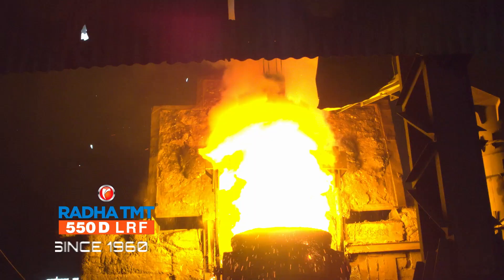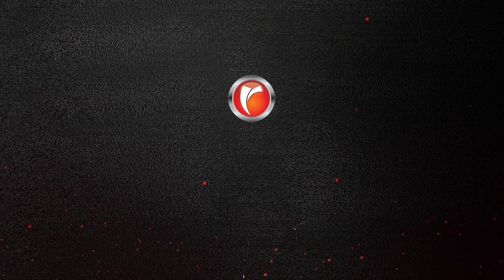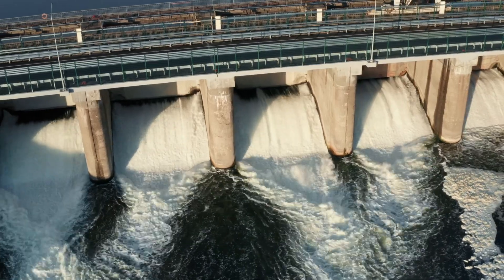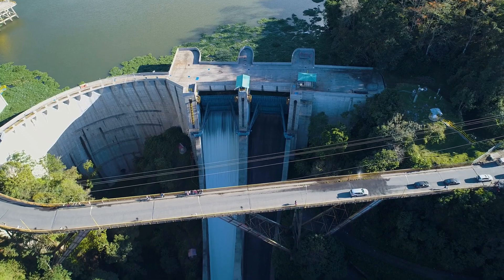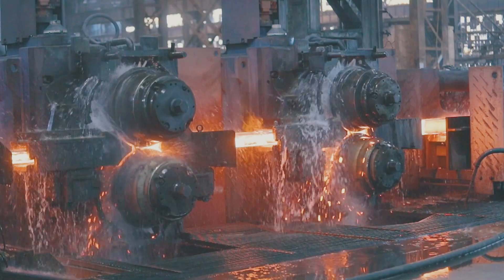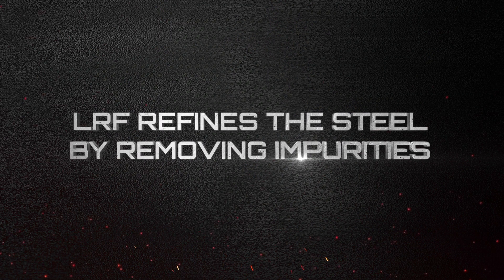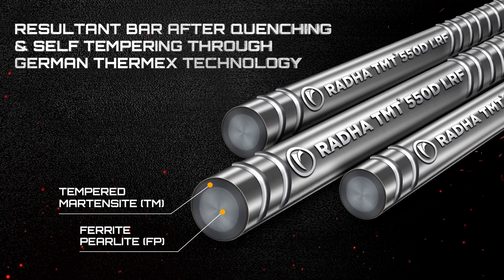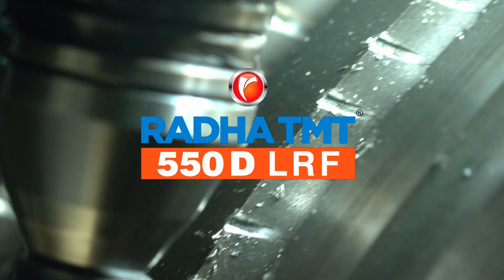Radha 550D LRF TMT Bars - Architects & builders first choice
With a legacy spanning over 6 decades, Radha Smelters introduce Radha 550D LRF TMT Bars for the first time in South India. Known for its exceptional quality and reliability, Radha TMT Bars have been the first choice of leading architects & builders, contractors & consultants.

Radha 550D LRF TMT Bars are products of technologies like the LRF (Ladle Refining Furnace Technology) and German Thermex that make it ideal to use and the most preferred bars for heavy-duty constructions or large infrastructure projects like dams, metro pillars, high-rise buildings, etc. Equipped with uniform quality across all the bars along with superior ductility, the bars meet the stringent quality requirement of 550D TMT Bars as per BIS norms

Radha TMT is the first company in Telangana to have been approved for all departments by the board of chief engineers to supply all critical infrastructure projects.